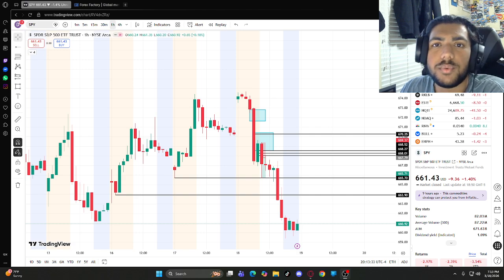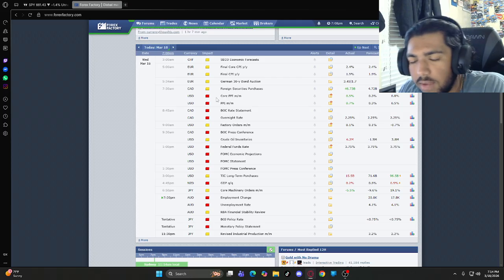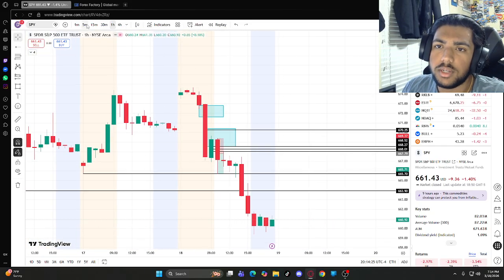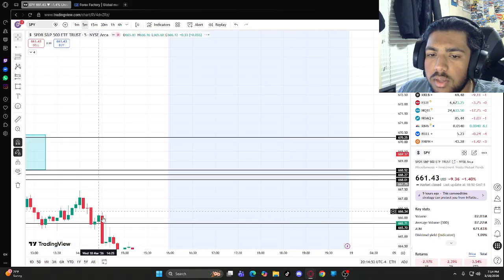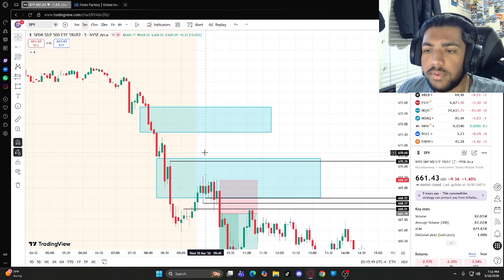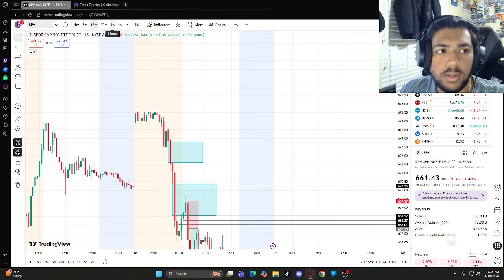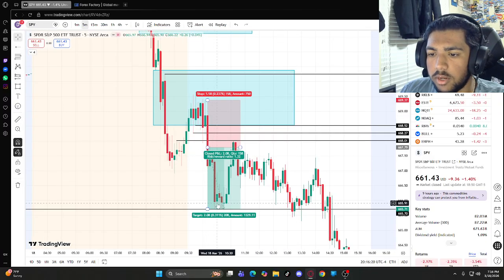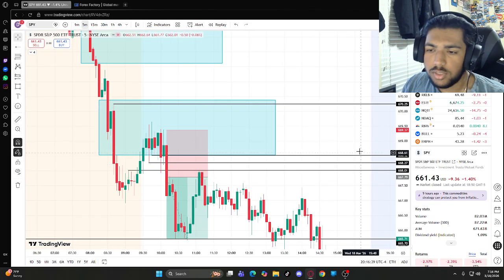3/18/26 Trade Recap HIGH IMPACT NEWS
Trading high impact news